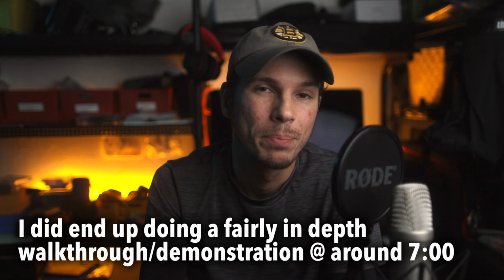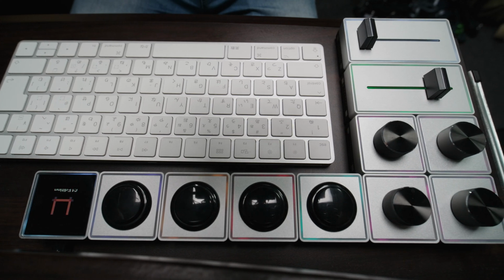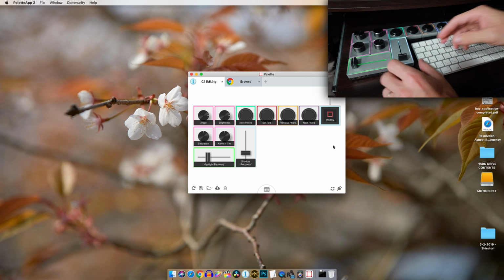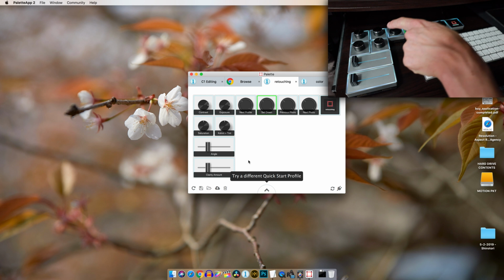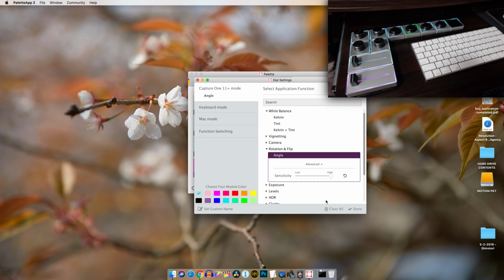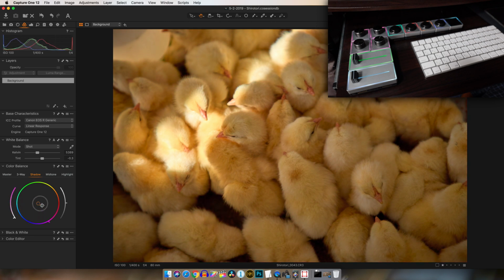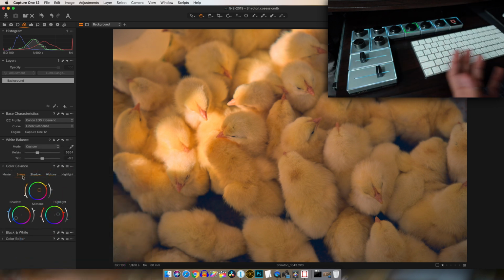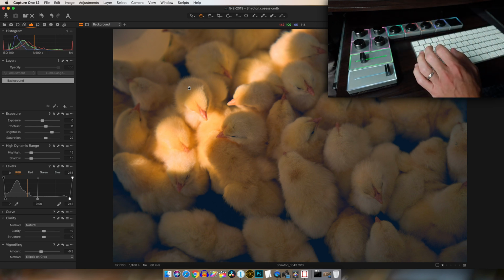Palette Gear Review with Capture One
In this video I talk about the practicality of the Palette kit for Capture One, Lightroom, Photoshop and more, as well as take a look at just how it works.